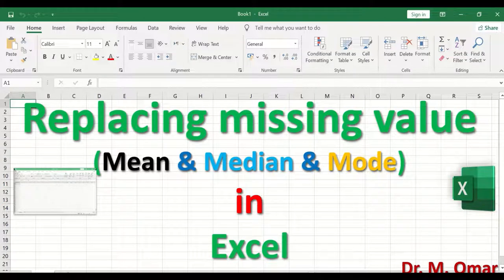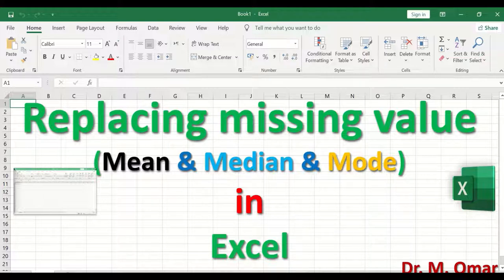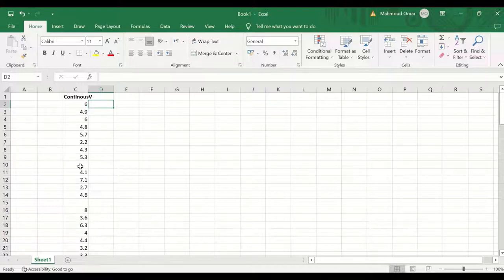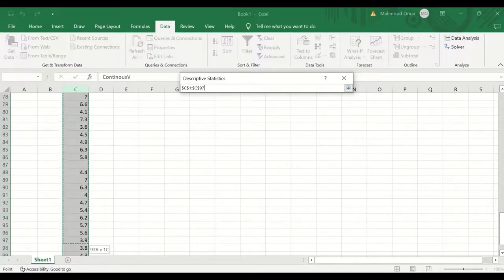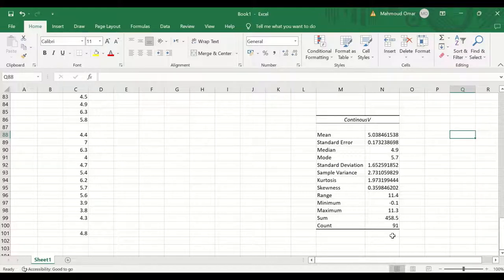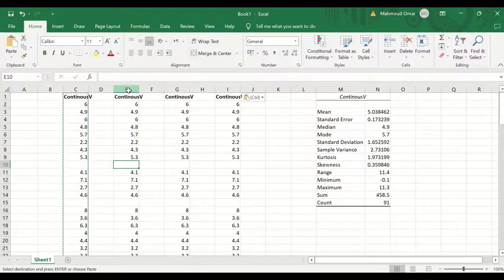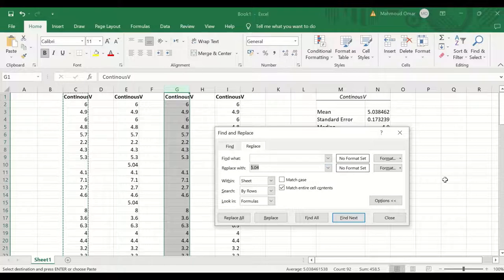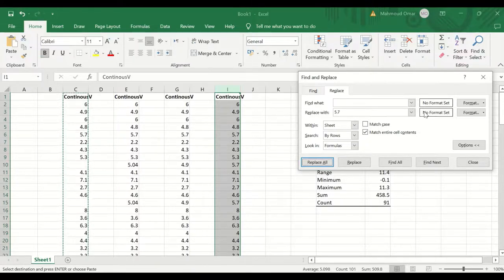Replacing missing value with Mean or Medianor Mode in Excel